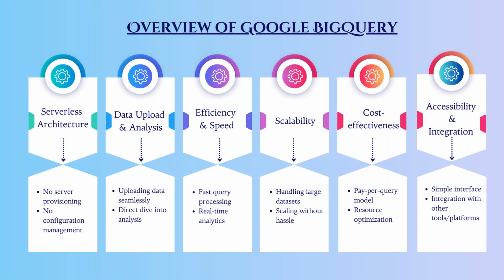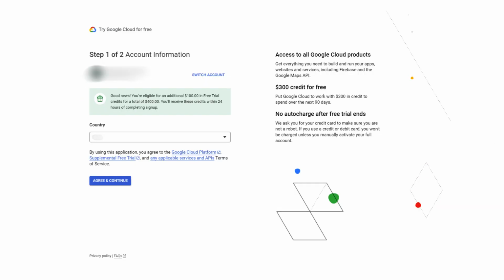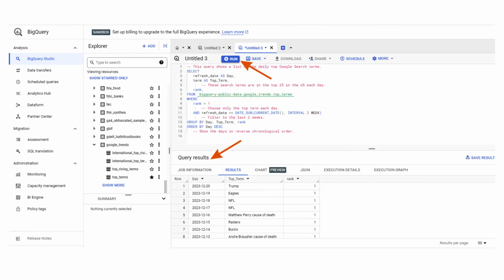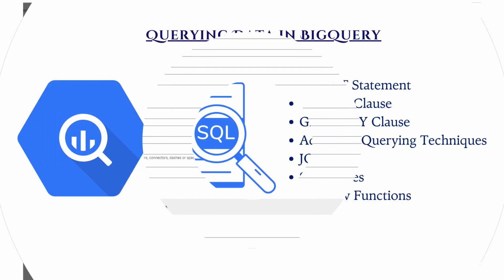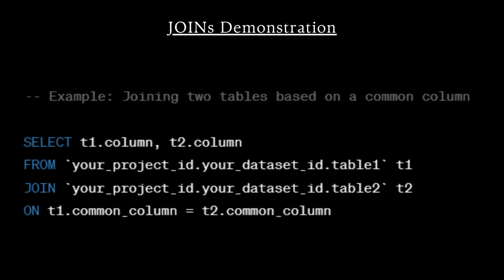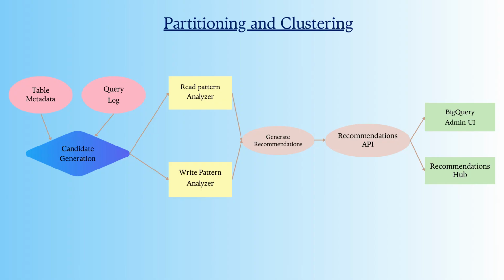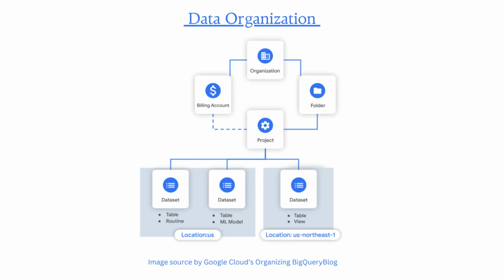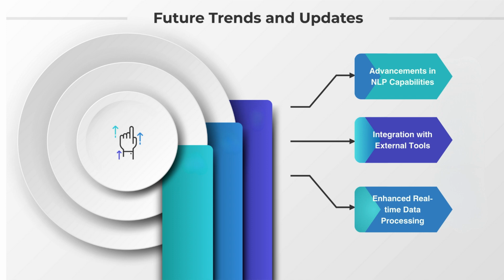Getting Started with BigQuery in 10 Minutes | Quick Guide for Beginners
New to Google BigQuery? Join us for a rapid 10-minute beginner's guide to kickstart your journey into BigQuery. Discover the essentials of this powerful data analysis tool, from its seamless integration with Google Cloud to its lightning-fast query processing. Get hands-on tips on data ingestion, basic querying, and quick insights. Dive into the world of data analysis with this quick, beginner-friendly tutorial on Google BigQuery!